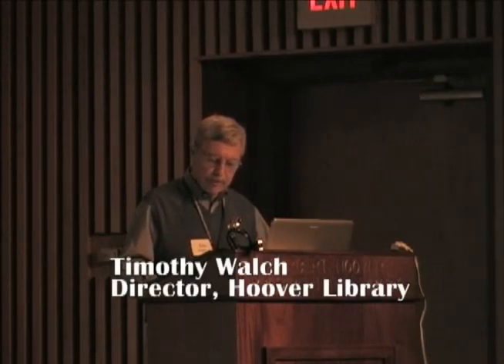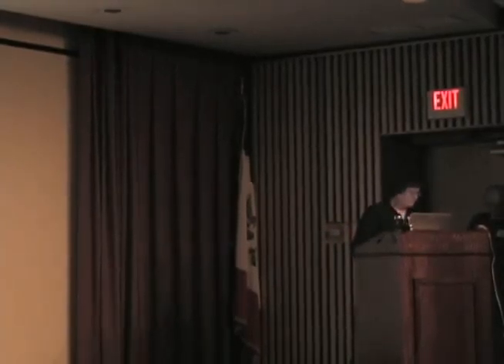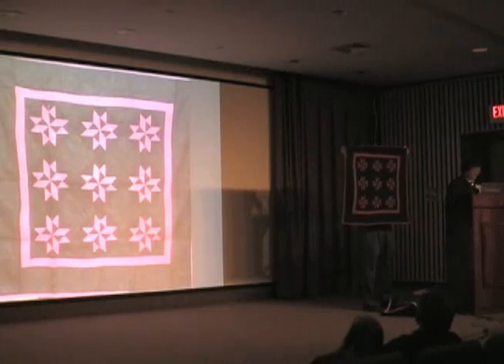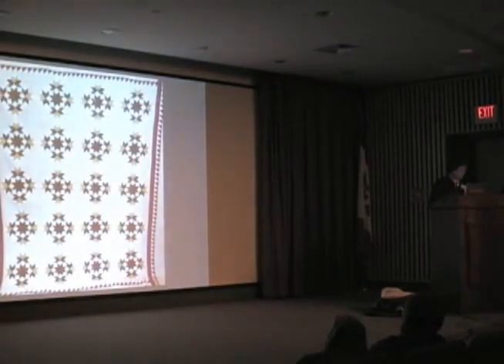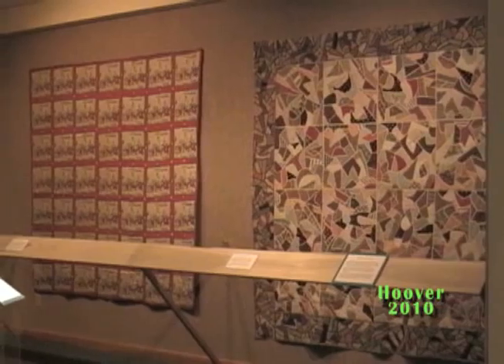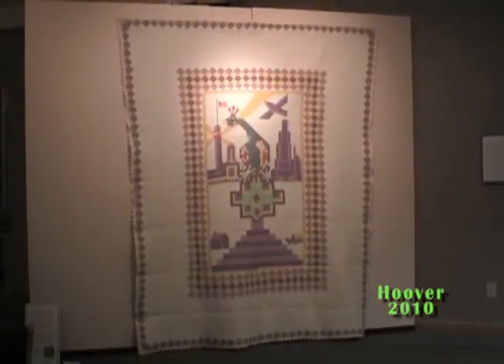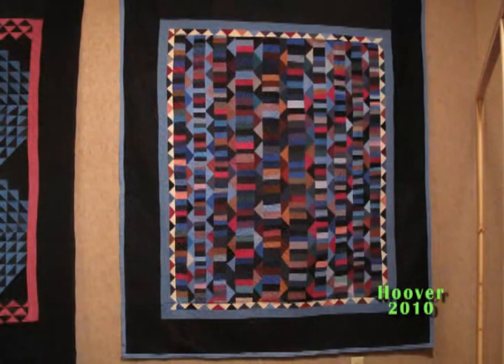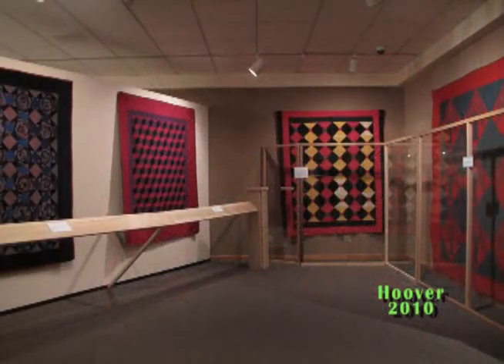Patterns of the Past: A Century of American Quilting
Presentation by quilt collector Nancy Pfutzenreuter and overview of Hoover Library-Museum exhibit in 2010 featuring some of her quilts.